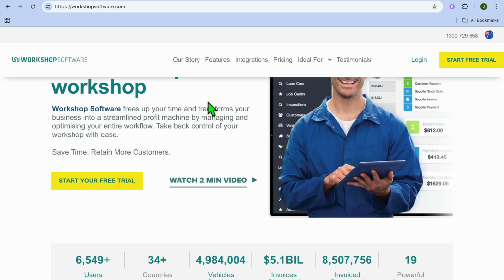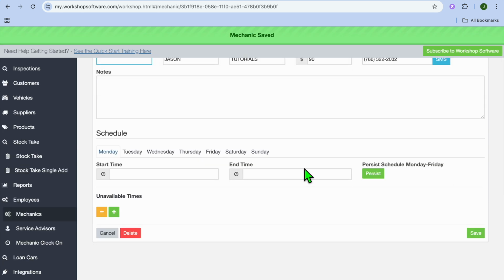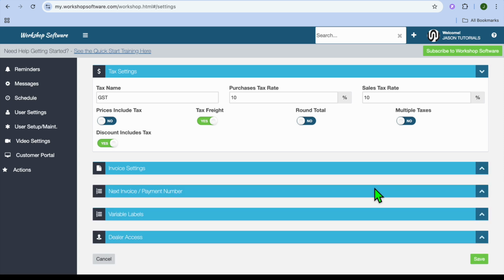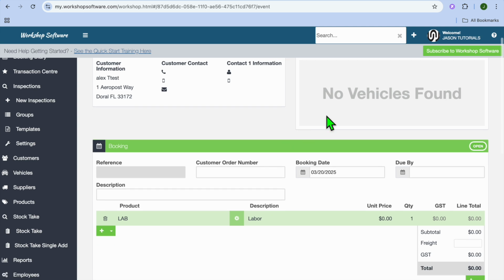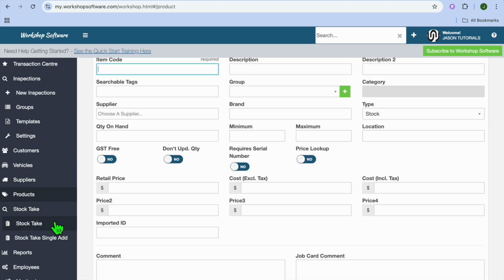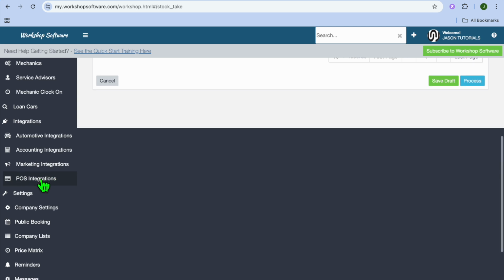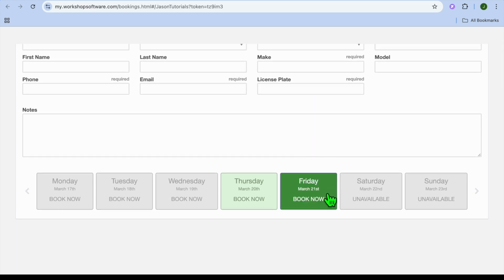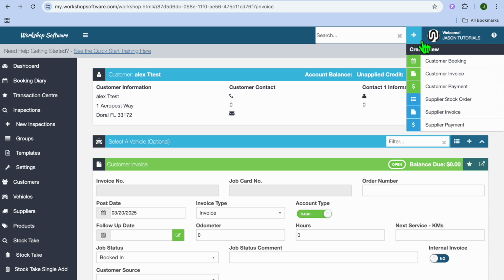WORKSHOP GARAGE MANAGEMENT SOFTWARE TUTORIAL,WORKSHOP SOFTWARE TUTORIAL